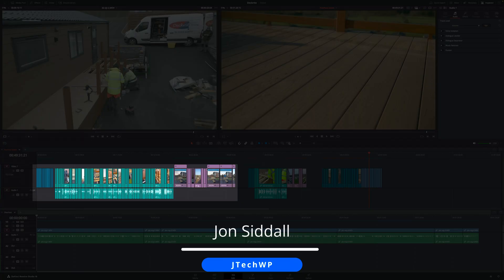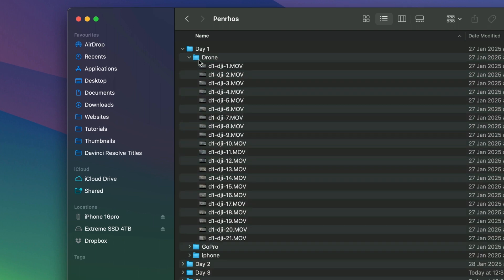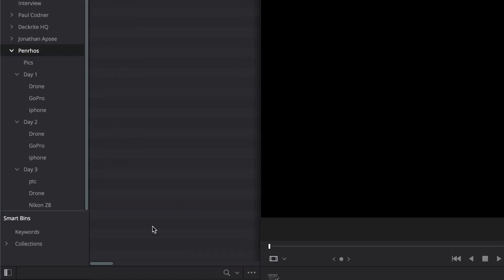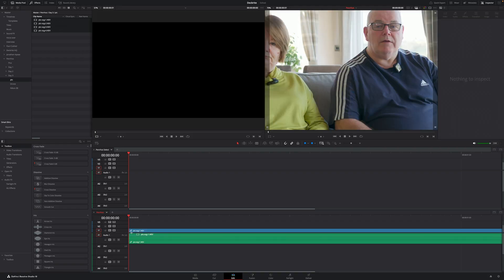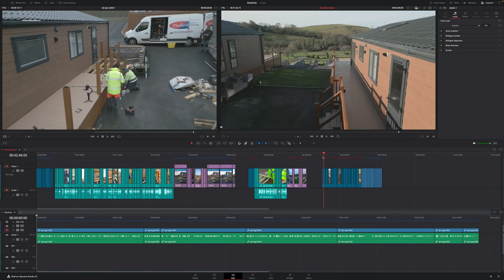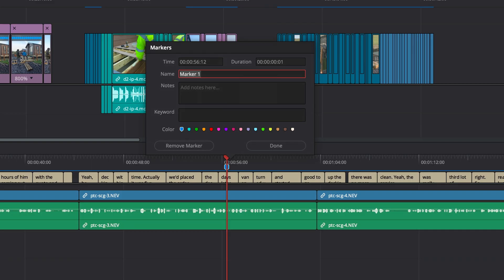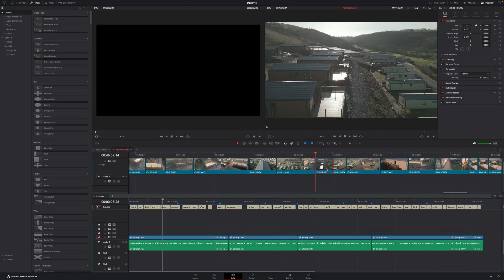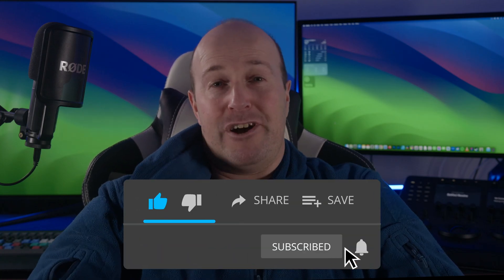DaVinci Resolve File organisation and editing tips - Stacked timelines, markers, youtube export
Davinci Resolve File organisation and editing tips
How to label files and folders
Import into Davinci Resolve keeping the same folder structure
Avoid media offline
Color coding each camera
Creating a main timeline and selects timeline so you can see all the B-Roll in one place
Using subtitles to make editing faster
Adding markers to highlight key points
Best Export settings for Youtube

Ill show you how i edit a clients video shot at multiple locations over several days with multiple
cameras. Dji mini 3 pro, iphone, GoPro 12 and Nikon Z8

🎬 PLUS a free project template!

Timecodes:
00:00 - Intro
00:46 - Folder structure on operating system
00:59 - File labelling before import
01:34 - Don't move the files
01:50 - Importing the media into resolve keeping the same folder structure
02:10 - Creating a selects and main edit timeline
02:42 - Create a stacked timeline
03:11 - Color code the clips for easy identification
03:31 - Delete Audio from B Roll and keep video
03:43 - Create more space on Selects timeline by deleting empty tracks
03:53 - How i arrange the selects by day and camera type
04:28 - Using the subtitle generator
05:05 - Adding markers to highlight key points and for youtube timecode
05:16 - Using Index to quickly navigate the markers
05:56 - Tidy up the main timeline
06:36 - Export settings for Youtube